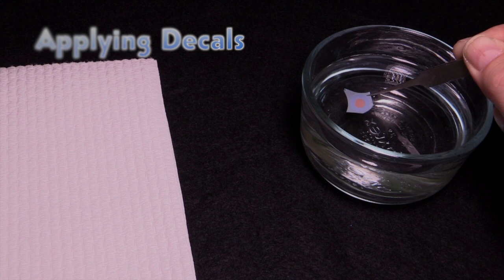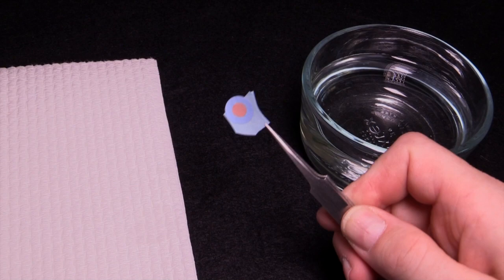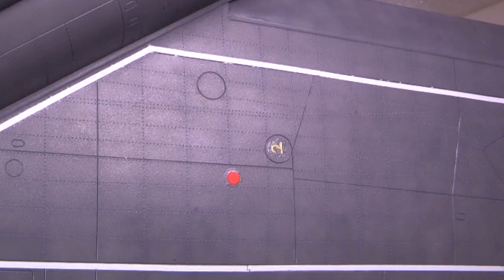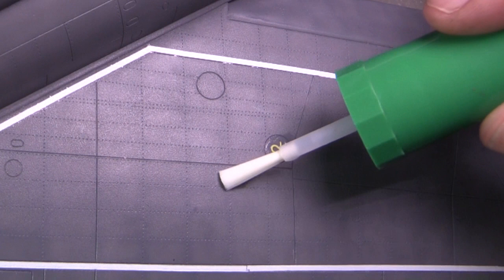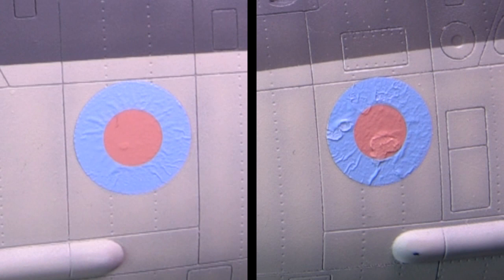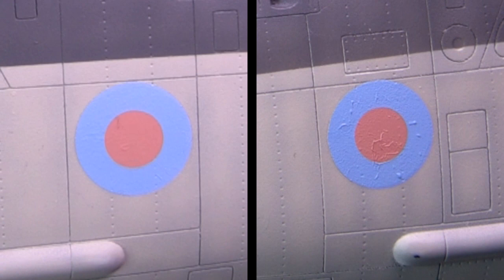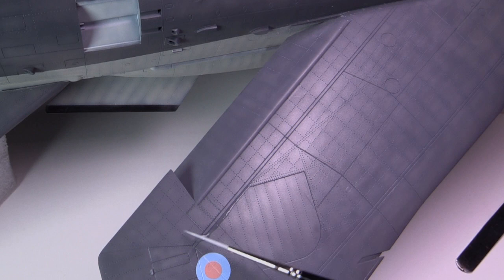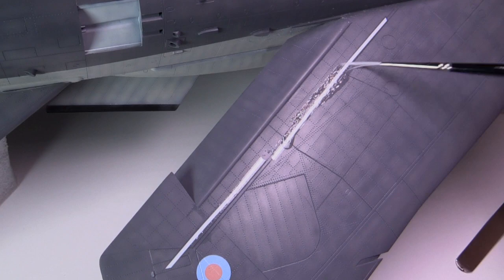Teaching Techniques #1 Aircraft Basics - How to build scale models